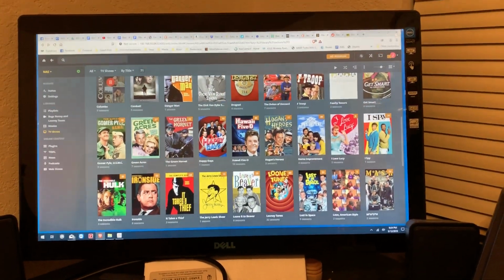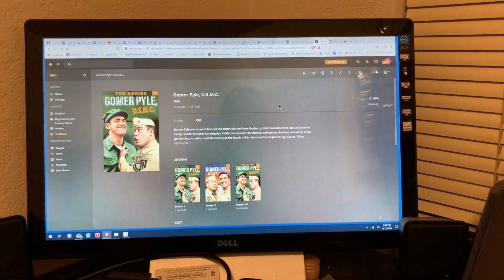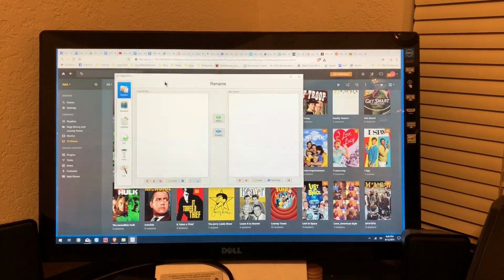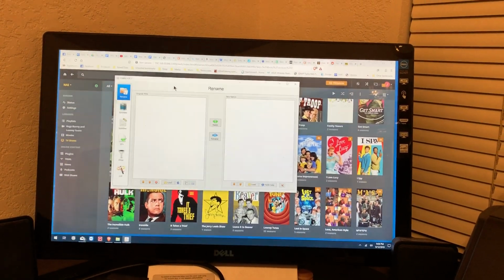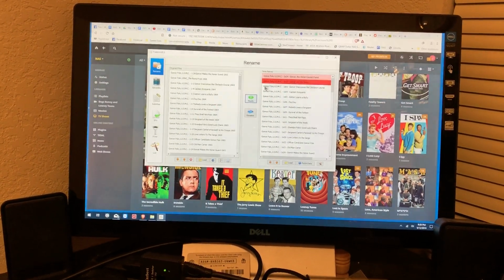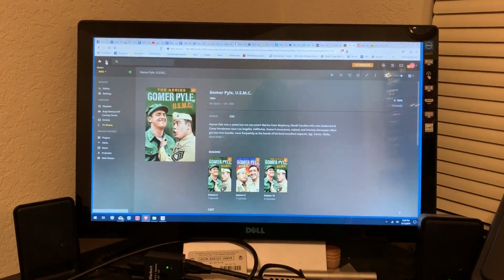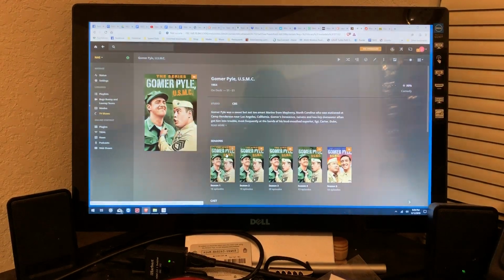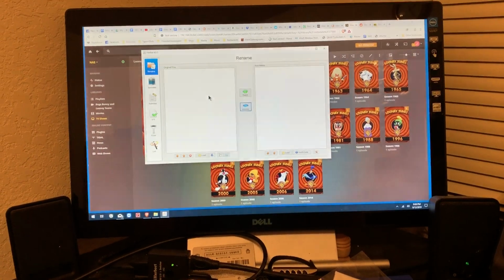How to get Plex Server to recognize video files that it can't identify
Plex server is great way to store a video library. The problem is that programs that are recorded over the air don't have the proper meta on the file so the Plex server is unable to identify the program. File Bot is a software that changes the meta so the Plex server can identify it.